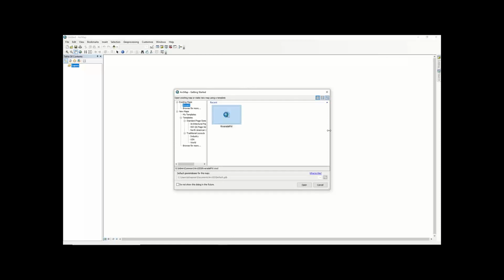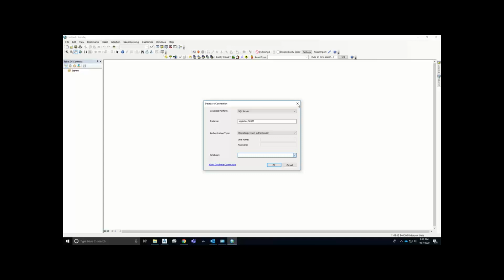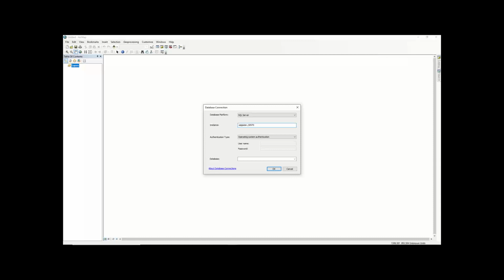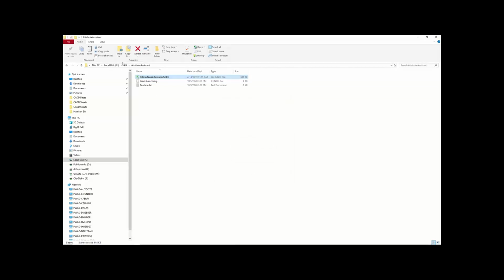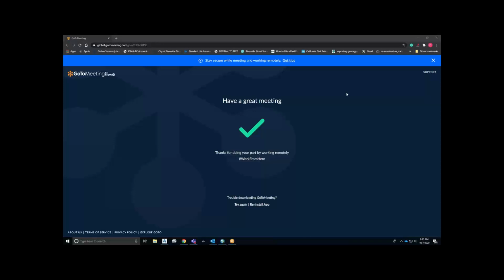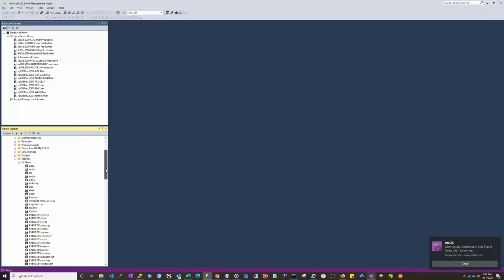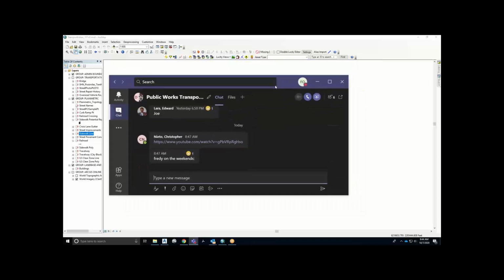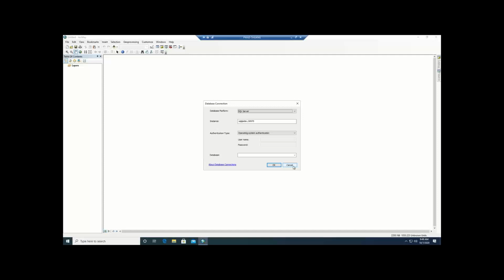2020 10 07 08 59 Transport Team Pretraining Continued